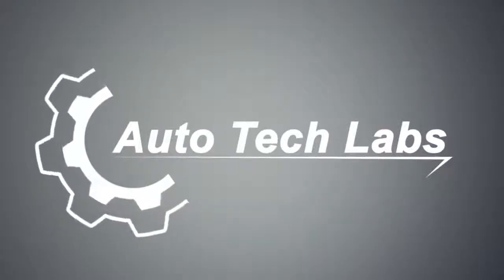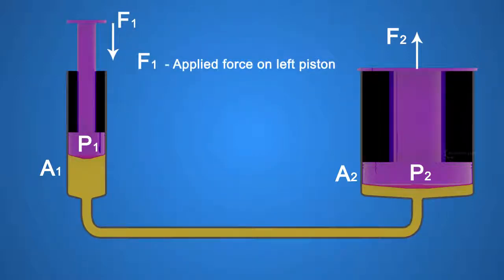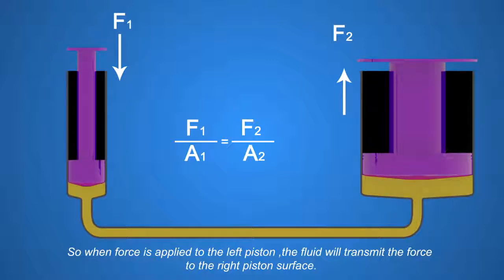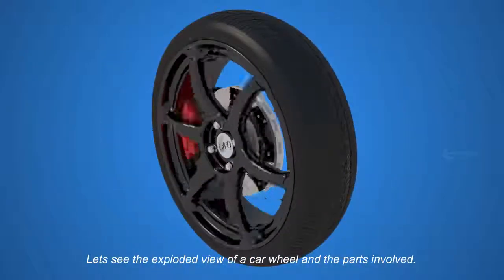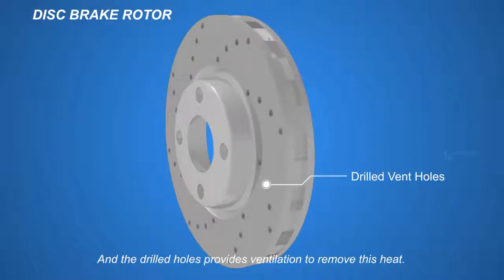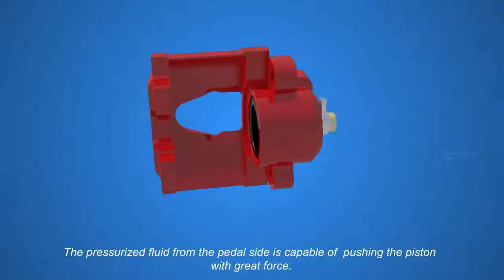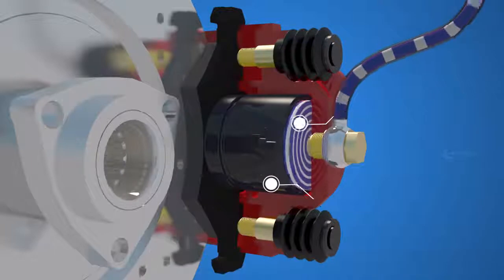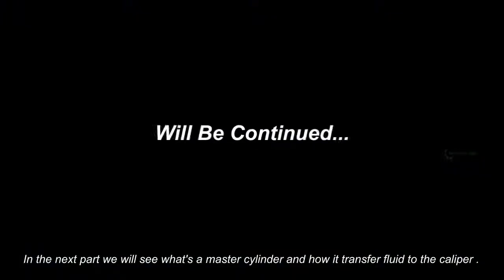How Disc Brakes Works (Hydraulic Brakes) / Motor cycle brakes Working Principle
This videos shows how the disc brakes works with the help of pascals law.